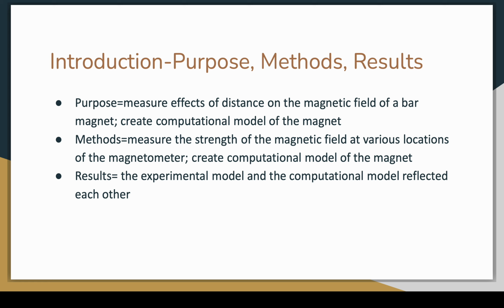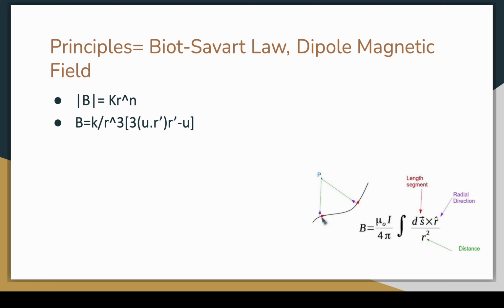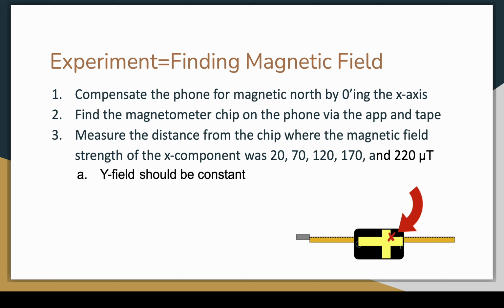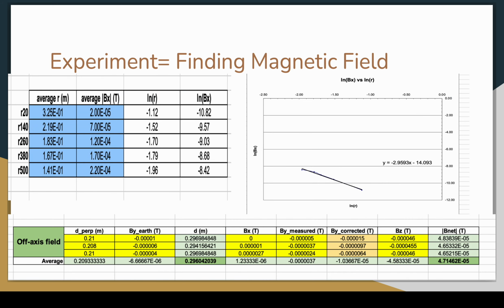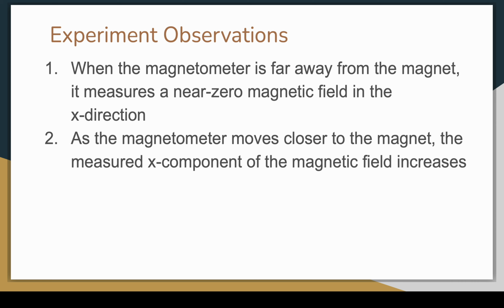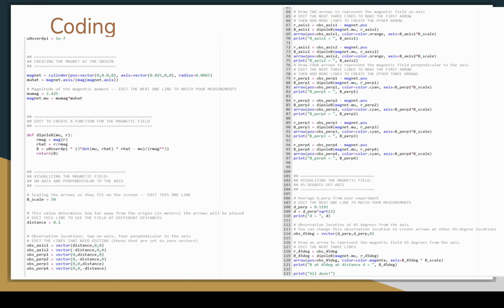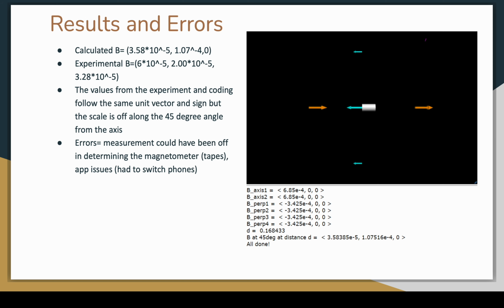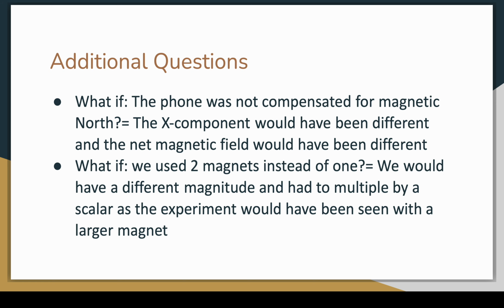Physics 2212 Lab 4